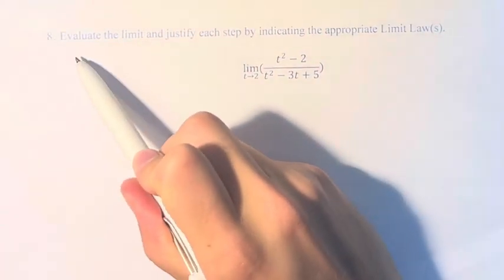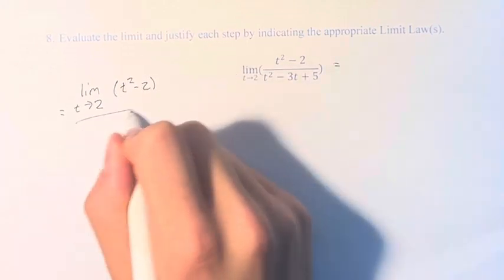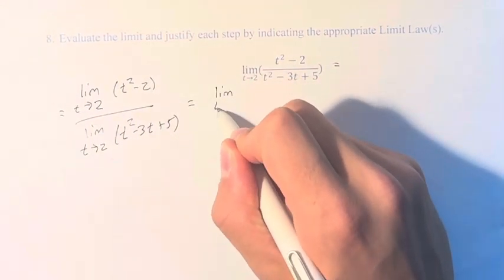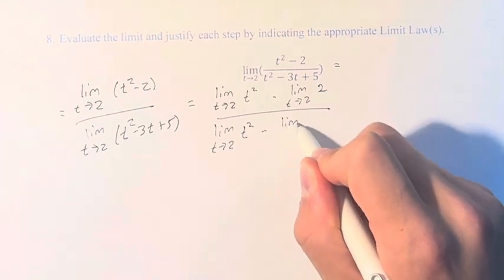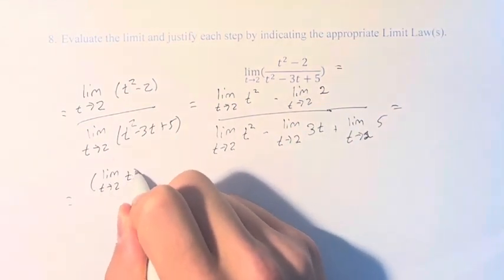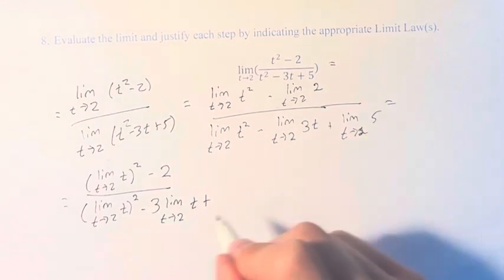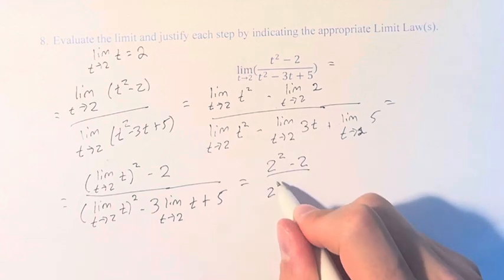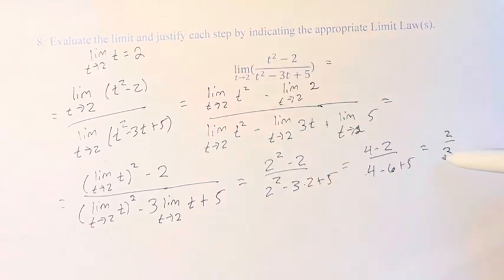8. Evaluate the limit and justify each step by indicating the appropriate Limit Law(s). lim(t→2)⁡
8. Evaluate the limit and justify each step by indicating the appropriate Limit Law(s).

lim(t→2)⁡((t^2-2)/(t^2-3t+5))

Calculus: Early Transcendentals
Chapter 2: Limits and Derivatives
Section 2.3: Calculating Limits using the Limit Laws
Problem 8